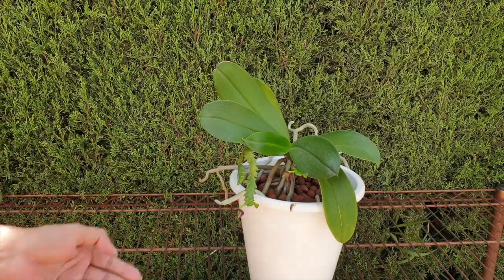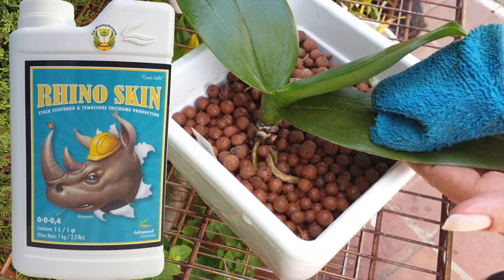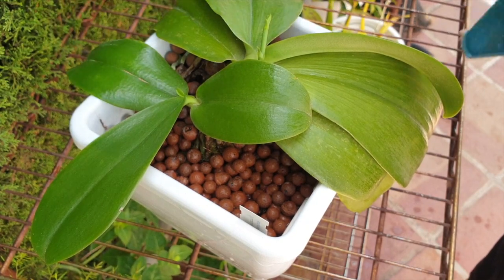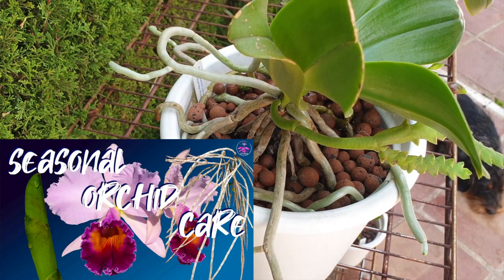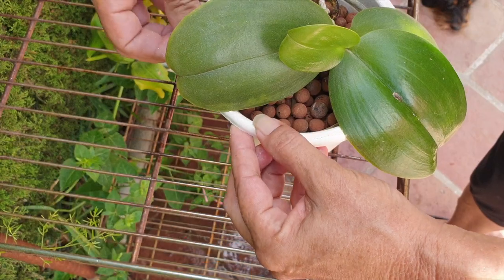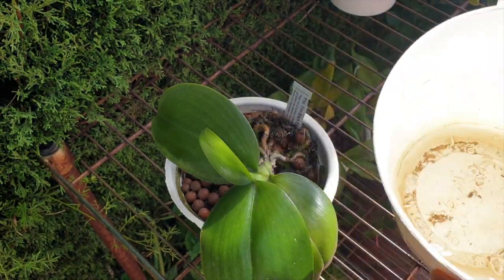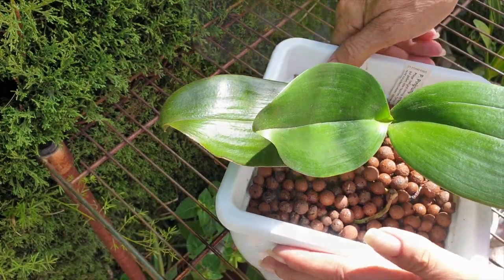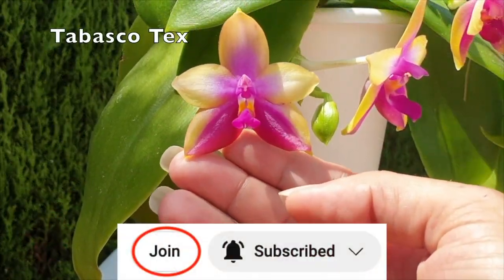Boost Your Orchids' Growth: Silicon Supplement Benefits, Application, & Risks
Discover the incredible benefits of using silicon supplements in organic as well as inorganic media, for your orchids' growth and health. In this informative video, I delve into the science behind silicon and its impact on orchids, covering everything from increased strength to enhanced resistance against pests and diseases.
🌱 Key Topics Covered:
Silicon Benefits: Explore how silicon can fortify your orchids, boosting their resilience and rigidity.
Pest and Pathogen Resistance: Learn how silicon can act as a natural defence against unwanted pests and pathogens.
Heat and Drought Tolerance: Find out how silicon can help your orchids thrive even in challenging conditions.
Flower Quality Enhancement: Discover the surprising ways silicon can contribute to more vibrant and longer-lasting blooms.
🌿 Application and Frequency:
Uncover the optimal methods for applying silicon to your orchids. Learn about ppm concentrations and the pH range that ensures successful supplementation. I will guide you through the best practices for timing and frequency, tailored to your orchid's unique needs.
🛑 Potential Risks and Side Effects:
While silicon is a powerful ally for orchid enthusiasts, it's essential to understand the potential drawbacks. I discuss pH imbalances, mineral disruptions, and the pitfalls of overuse. Protect your orchids by staying informed about the risks associated with silicon supplementation. Whether you're a seasoned orchid lover or just starting your journey, this video equips you with the knowledge you need to harness the benefits of silicon supplementation while avoiding its potential pitfalls. Join me and ensure your orchids receive the care they deserve!
CHAPTERS:
00:00 - What are the pros & cons for giving orchids silicon. Is silicon a good supplement for orchids?
01:42 - Does silicon make orchids grow stronger?
02:01 - Does silicon supplementing protect orchids from pests?
02:21 - Does silicon help orchids through drought and extreme temperatures hot and cold?
02:49 - Does silicon interfere with other nutrient uptake?
03:08 - Does silicon improve flowering on orchids?
04:36 - What is the ideal concentration for silicon and at what pH?
05:20 - How often and how much silicon is best for orchids and when?
07:46 -  What happens if the pH is wrong when orchids are supplemented with silicon?
08:04 - Can I add silicon together with my fertilizer when I water my orchids?
08:23 - Is it necessary to flush the orchid pot after applying silicon?
09:05 - What does it mean that silicon causes mineral imbalances?
09:51 - Does silicon interfere with the progress of growths on orchids?
10:58 - Does silicon leave a residue behind in misters and automatic drip systems for orchids, clogging the emitters?
My environment:
Mediterranean climate, hot summers / mild winters
45% - 85% humidity, with regular airflow
Thumbnail / Outro Image:   Bodum.westernscandinavia.org
Orchid growing supplies:
               Seramis, Akadama
Water: Reverse Osmosis